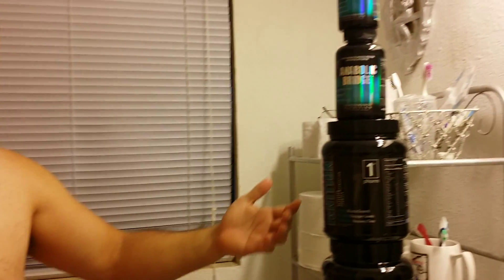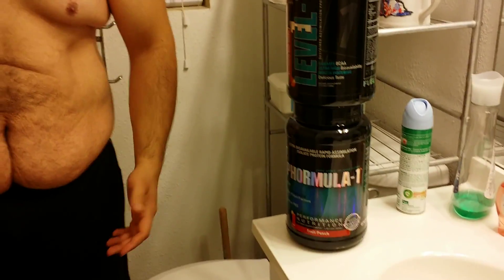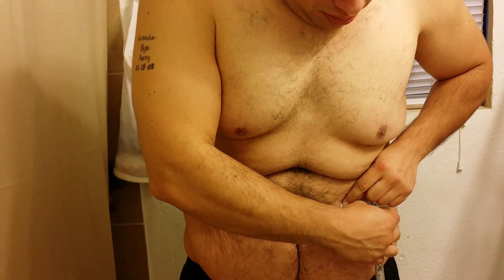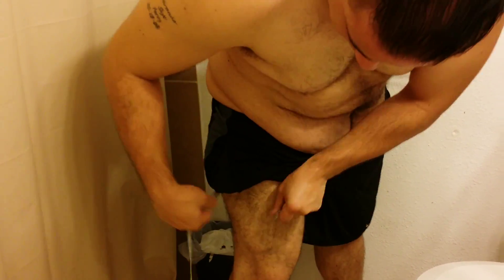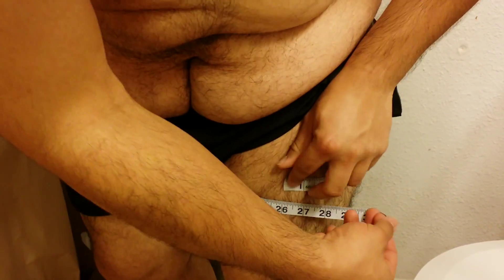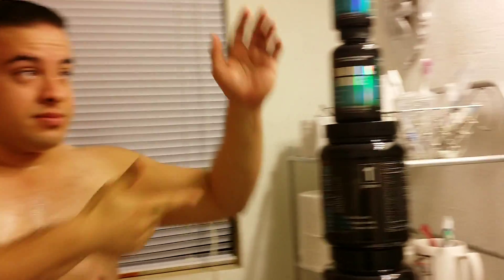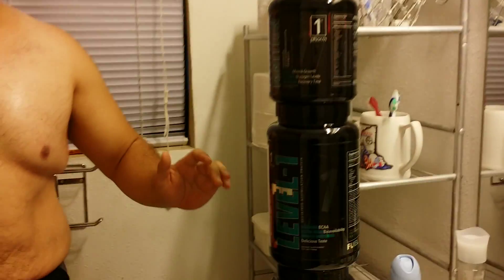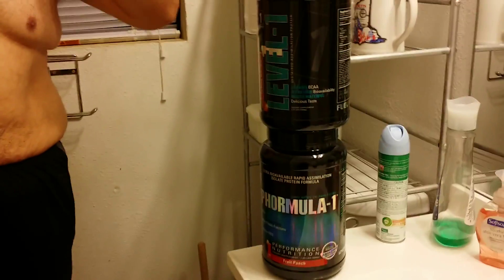1stphorm Personal Challenge Day 1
Documenting my progress (measurements) while taking 1stphorm's Ultimate Stack, eating right and sticking to a more organized workout routine.